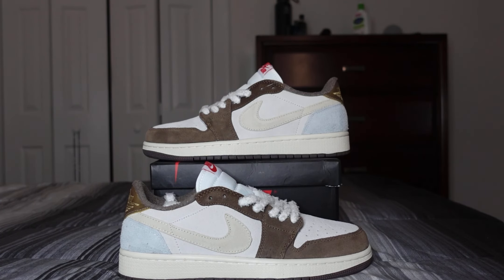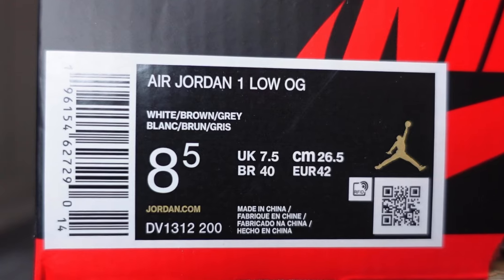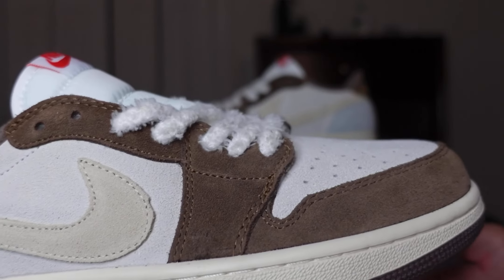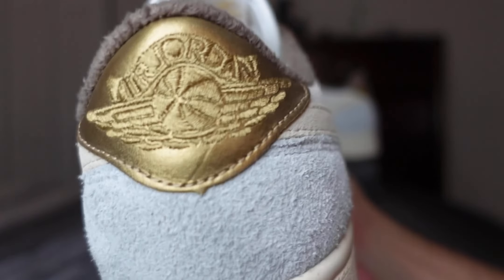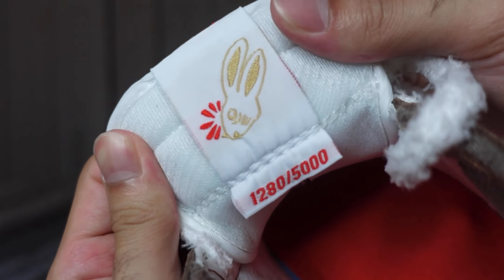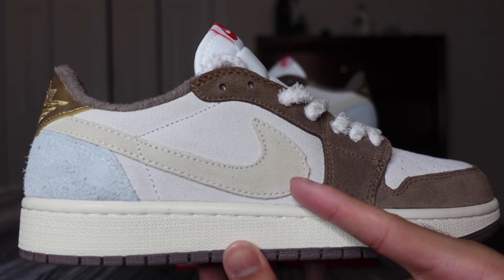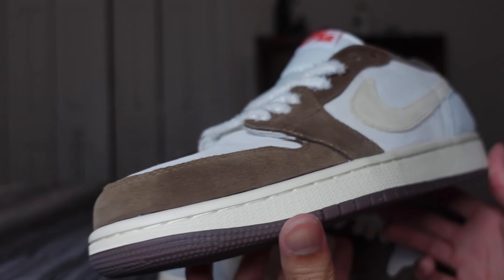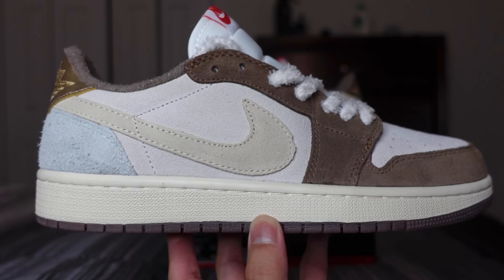Air Jordan 1 Low Year of the Rabbit Review!